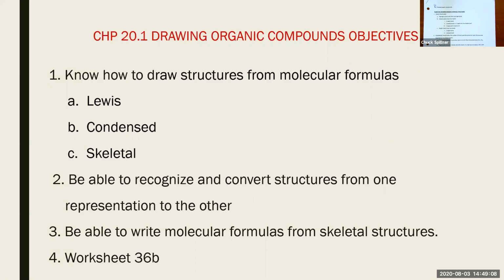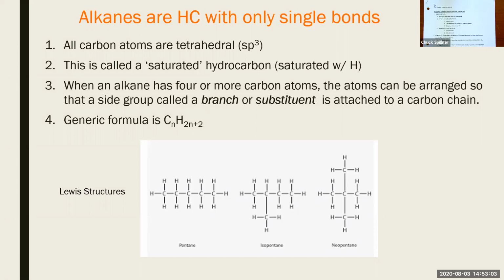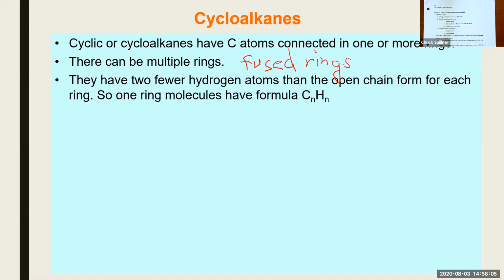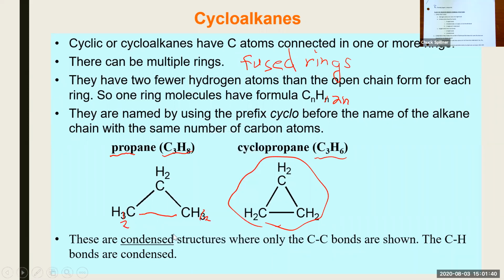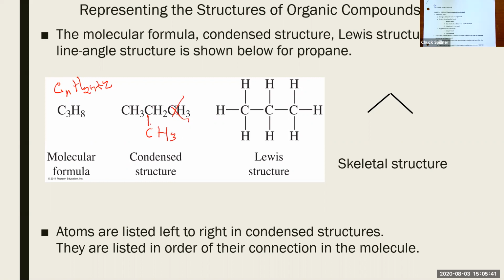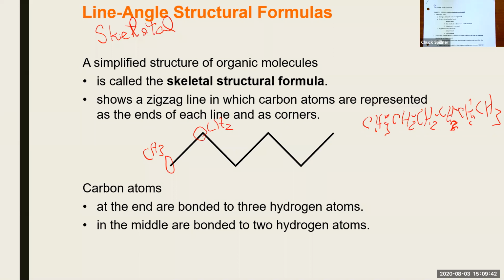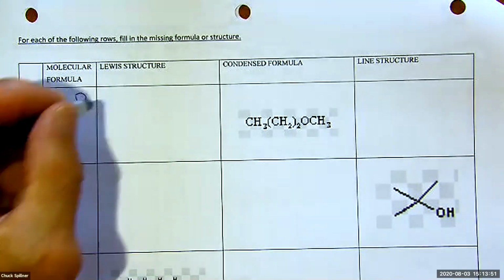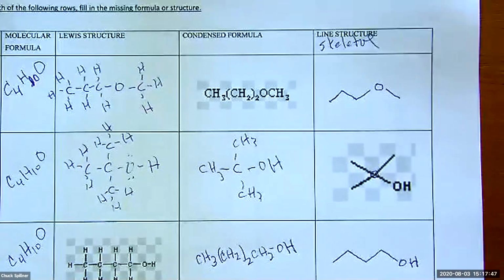Chp 20 1 Drawing Org Cmpds